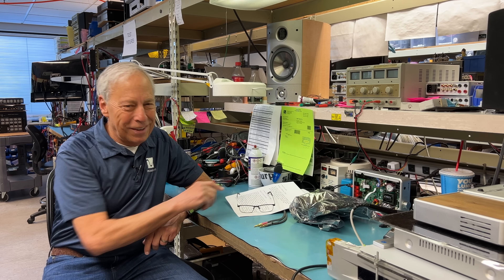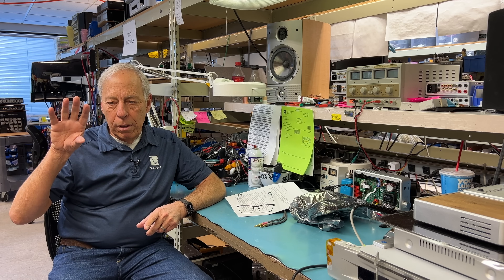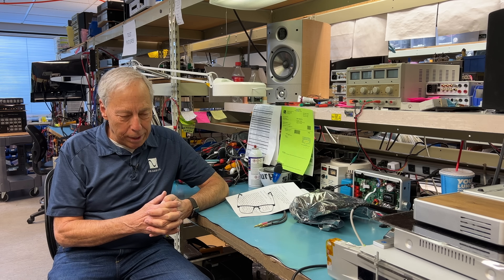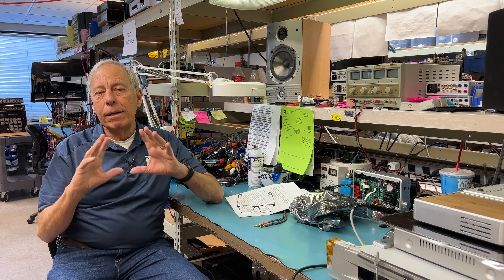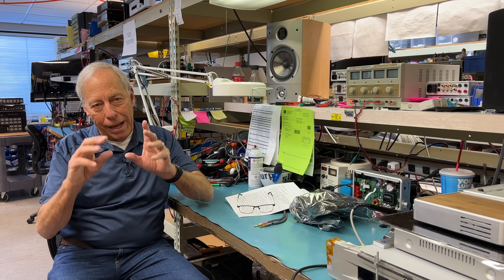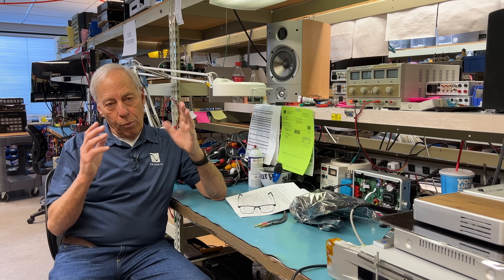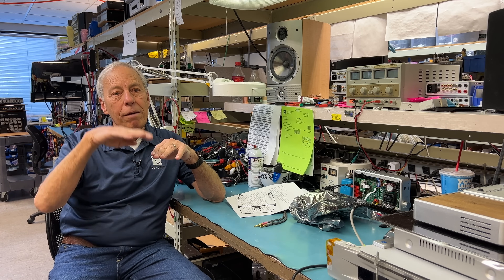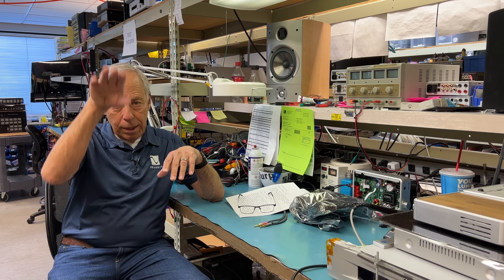Understanding voltage, current and wattage in amps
We so often get confused about all the engineering terms used to explain how amps, watts, impedance, and voltage play a part in powering a speaker. Paul helps us understand in simple terms.